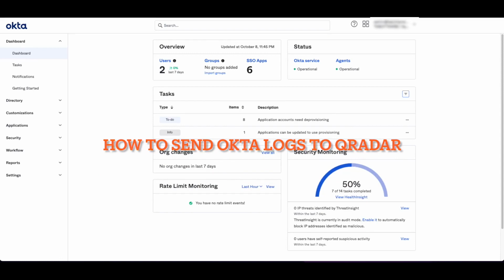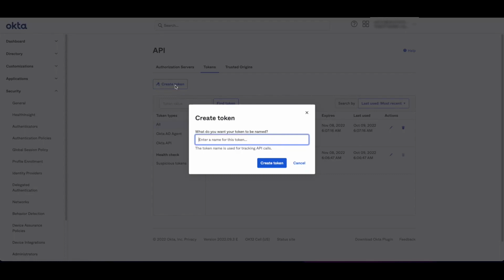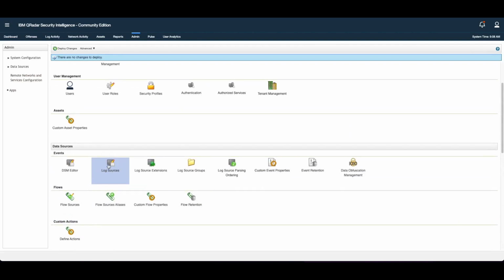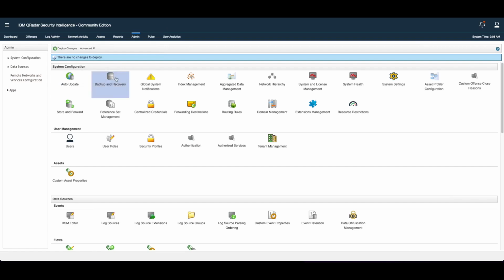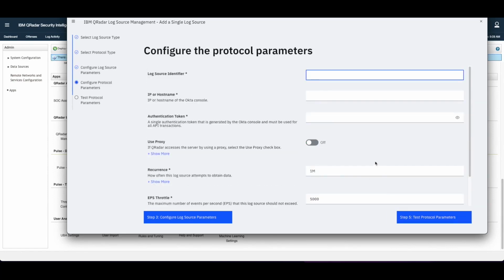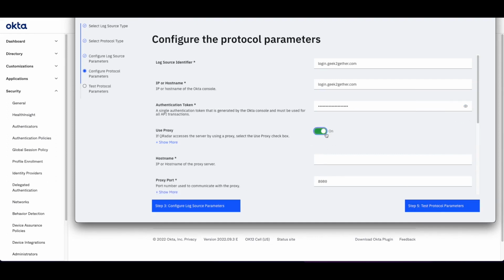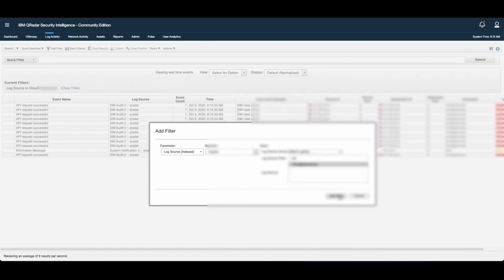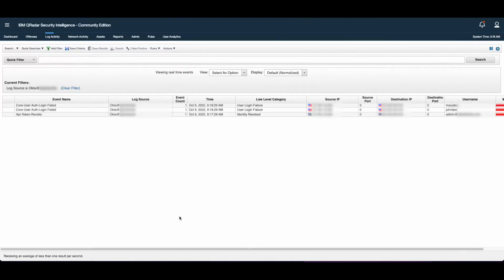How to Send Okta Logs to Qradar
Learn how to send/froward Okta logs to IBM Qradar